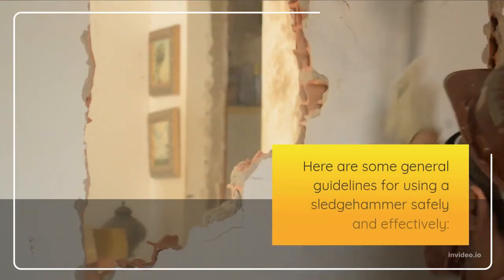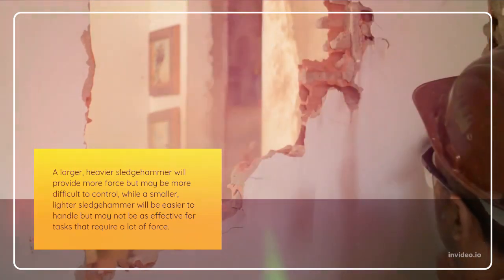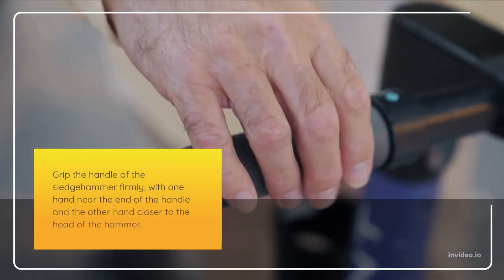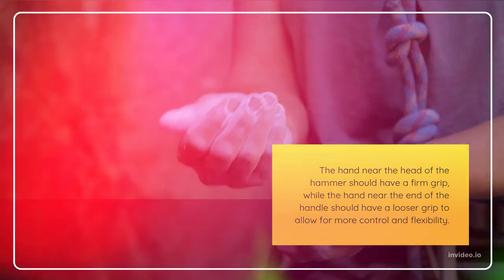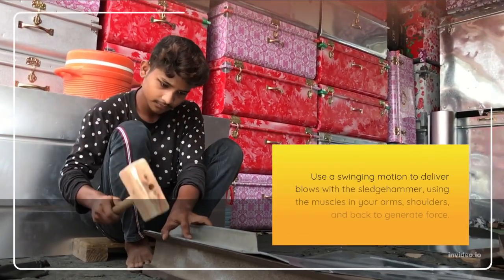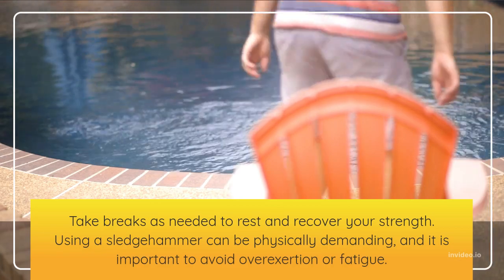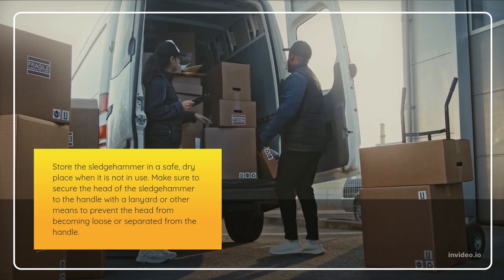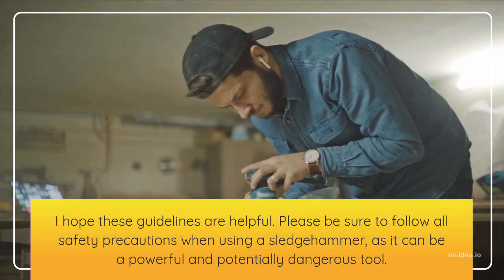How to use a Sledgehammer like a PRO!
Sledgehammer is a tool with a heavy head on one end, used for breaking up surfaces or for driving in nails. It is typically made of a handle with a long shaft and a heavy metal head, which is usually flat and rectangular in shape. The head of the sledgehammer is designed to transfer a large amount of force to a small area, making it effective for breaking up concrete or other hard materials, or for driving nails into wood or other materials. Sledgehammers are often used in construction, demolition, and other heavy-duty tasks where a lot of force is needed to accomplish the job.